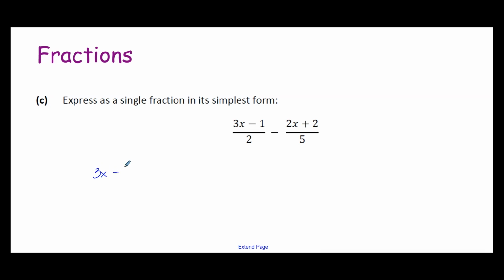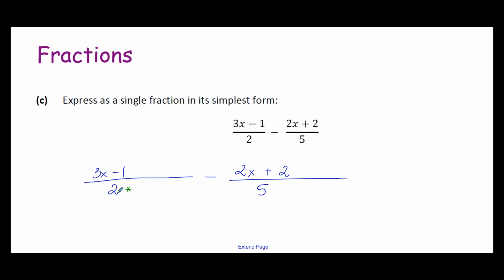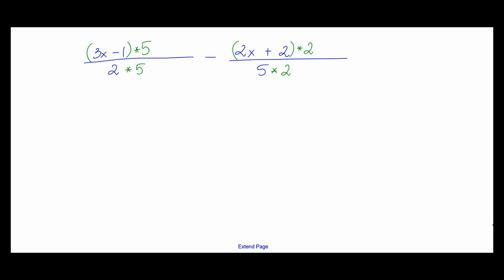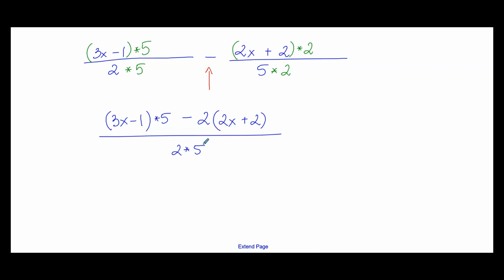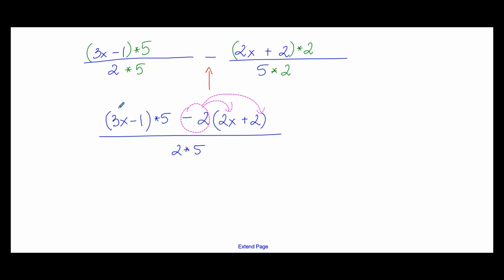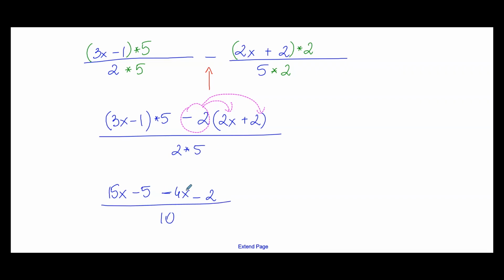Master Algebraic Fractions | SEC Marking Scheme & Tips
In this video, we break down how to express algebraic fractions as a single fraction in its simplest form. This is a vital skill for both Junior Cycle and Leaving Cert Mathematics. We specifically walk through the SEC Marking Scheme to show you where you can pick up Attempt Marks, even if you don't get the final answer. Understanding how to find a common denominator and managing negative signs between fractions is often the difference between a H1 and a H3.

0:00 Introduction to Algebraic Fractions
0:30 Finding a Common Denominator
1:17 Dealing with the Minus Sign Trap
1:53 Multiplying out the Brackets
2:15 Simplifying the Numerator
2:38 Final Answer and Key Exam Tips